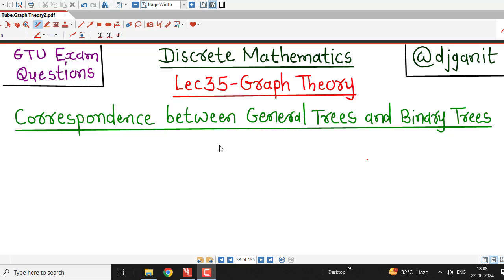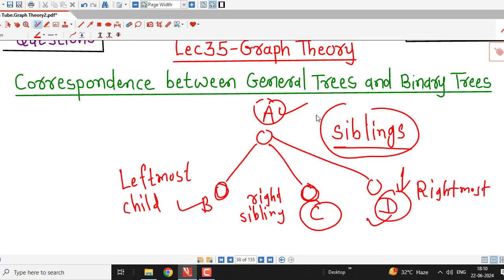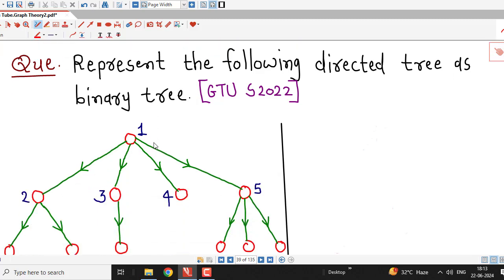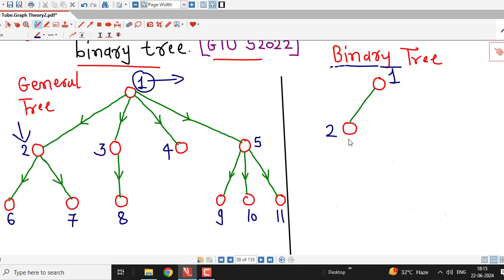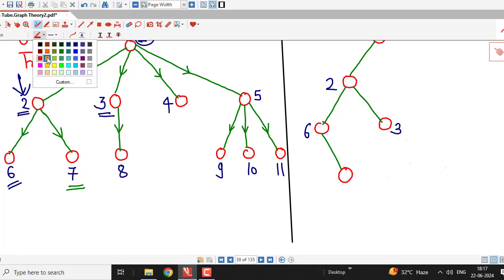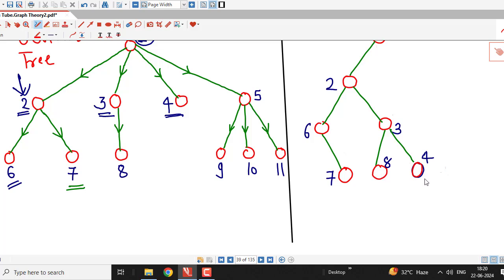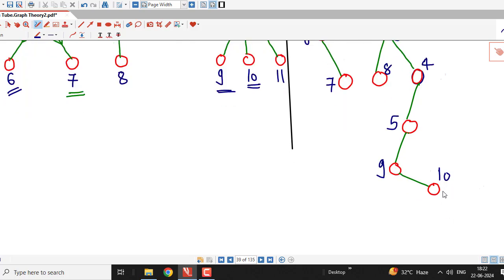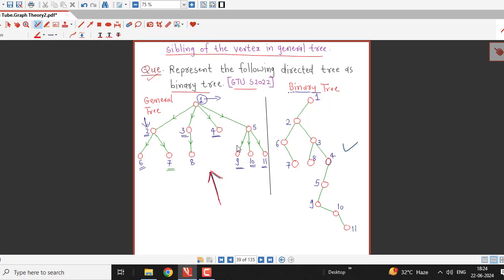Lec35/Graph Theory/Representation of General Tree as Binary Tree/GTU Exam Questions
In this lecture, we discuss how to represent given General Tree as a Binary Tree and discuss one question on this asked in GTU Summer 2022 Exam.